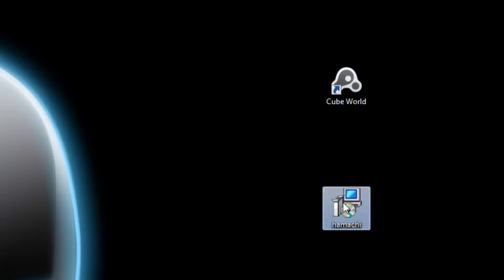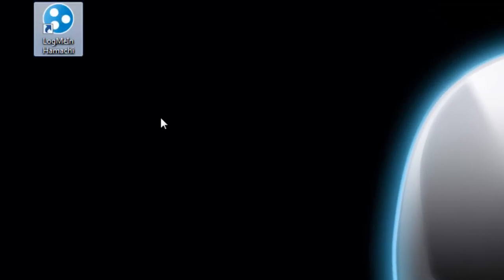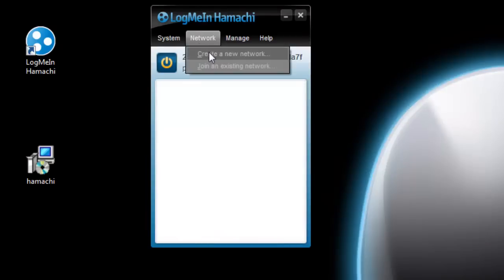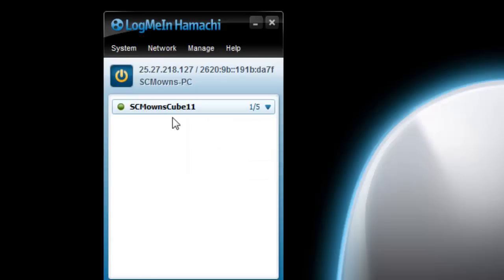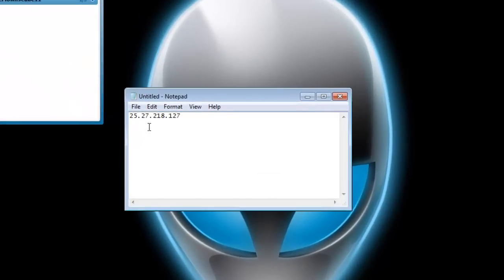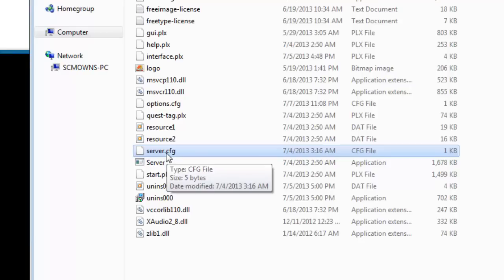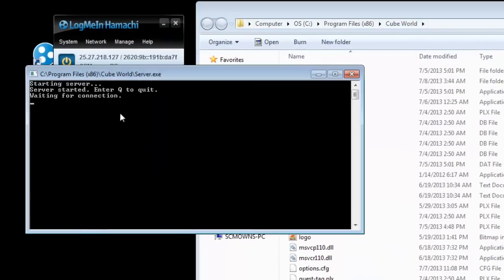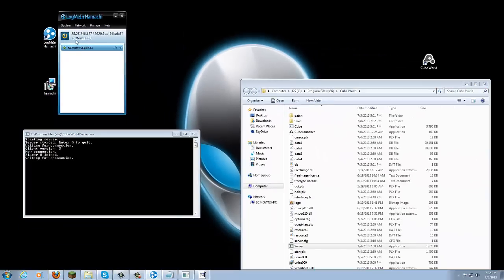Cube World - How to make a Private Server! (Hamachi) (Windows) Easy and Simple!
Hey guys! You did it, you hit 600 likes on the last tutorial so here you are! A tutorial for Cube World!

Leave a like on my forum!

( Music ) By: Kevin M.

This video teaches you:
- How to make a Cube World server
- How to make a private Cube World server
- How to make Cube World game online
- making server Cube World